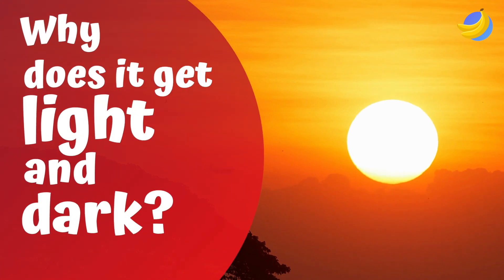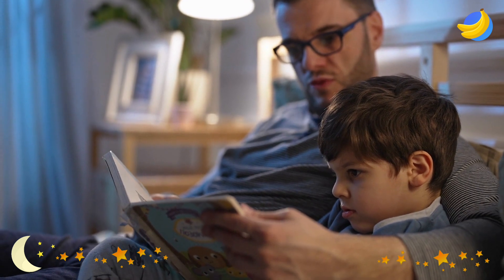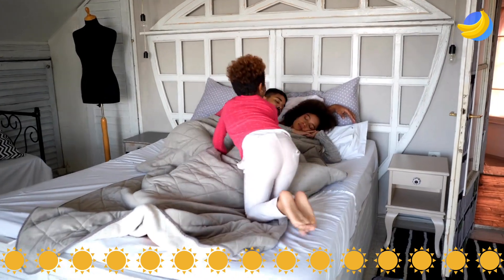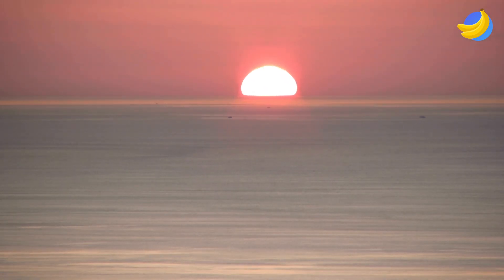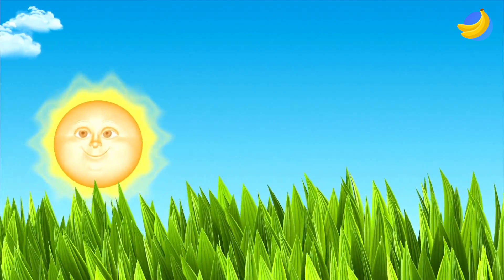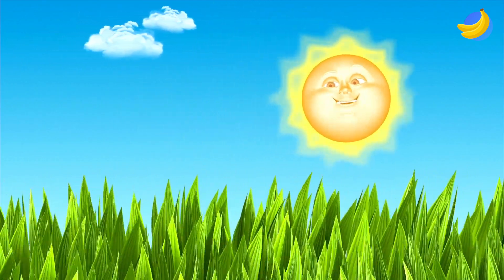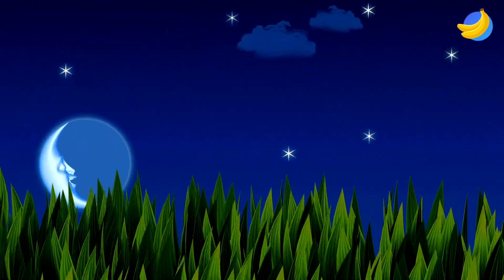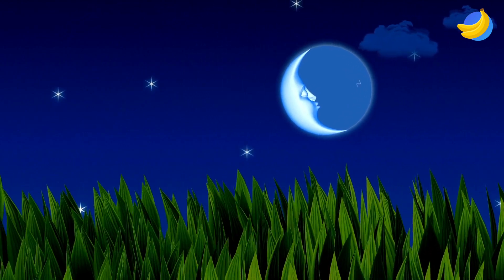Why does it get light and dark?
When you go to bed at night, it is dark. When you get up in the morning, it is usually already light. It becomes day because the sun rises.

And in the course of the day the sun moves in an arc across the sky. And it disappears at the end of the day. And then it becomes night. It looks like day and night alternate because the sun moves in the sky. But it is not like that. It is not the sun that wanders, but the earth that revolves around the sun. So the sun stands still and illuminates the earth. But always only one side of the earth. There it is then bright. And then it is day there. On the other side of the globe it is night. There is Australia. That's where the kangaroos live. So when you go to bed, the kangaroos in Australia are just waking up. Fortunately, the earth keeps turning and so we come back to the sunny side. It gets light again and a new day begins.

In a nutshell: Day and night alternate because the earth revolves around the sun and thus only one side of the earth is ever illuminated by it.